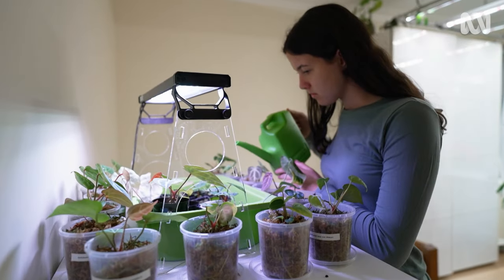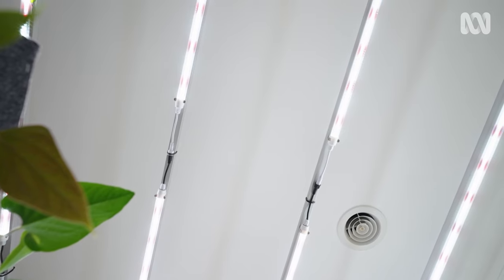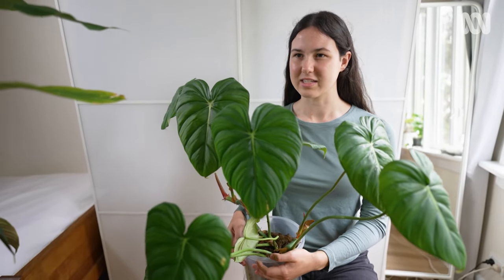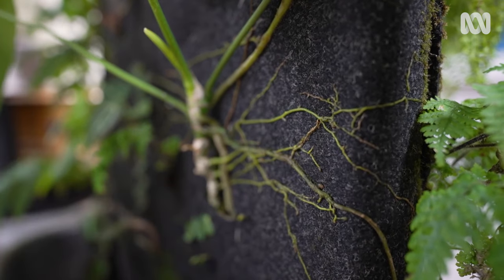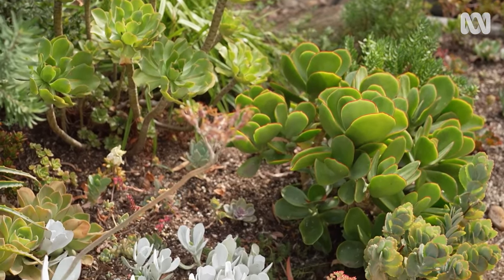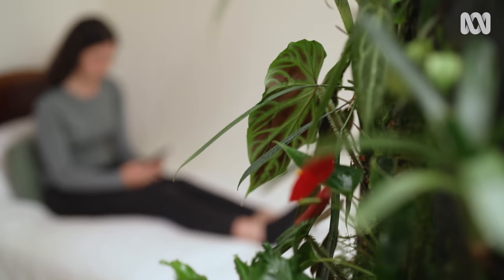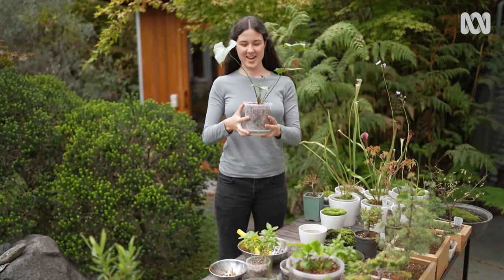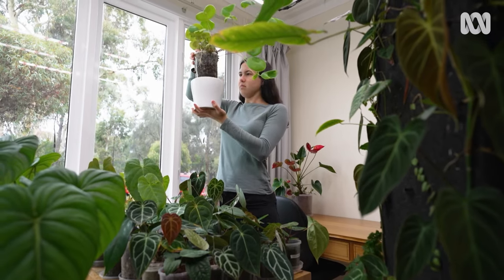A teenager's impressive indoor plant collection | My Garden Path | Gardening Australia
We met Elisabeth when we visited her horticulture class at Footscray High School. Her love of plants continues at home, where she has an impressive collection of indoor plants.
At just 16 she already has about 150 plants in her room at home in Melbourne’s inner west. Elisabeth particularly loves anthuriums or flamingo plants.

For optimum plant growth she has installed full-spectrum grow lights. She also keeps her room at 80% humidity, ”which can get a little bit much,” she admits.

Elisabeth buys plants from collectors interstate and does a lot of propagation.

One is Philodendron ‘Dean McDowell’, which she points out has extra-floral nectaries that produce necta; in the wild this farmed by ants which, in turn, guard the plant, forming a mutually beneficial relationship.

A favourite plant is Anthurium warocqueenum, which has long, velvety leaves. She ordered this plant from Far North Queensland and it inspired her to create a vertical garden, because it need humidity and something to climb on.

The garden was built out of an old laundry sink and a piece of PVC foam board covered in two layers of horticultural felt; the plant roots sit between the two layers with no actual substrate. The roots attach to the felt, which absorbs liquid fertiliser from the sink and so provides all the nutrients the plants need to grow. The sink can be wheeled out to hose down and eliminate any mineral buildup.

Elisabeth was encouraged by her parents to join local planting days as a small child and grew to love colourful flowers and succulents as she got older.

A birthday gift of a Monstera deliciosa one year kick-started her collecting bug.

She now has a spreadsheet of all the plants she has, which has helped her learn the scientific names and work out what she wants to collect.

Elisabeth shows how she repots an anthurium she has propagated, first soaking it for a few hours in liquid fertiliser to reduce transplant shock, then removing any old substrate from the roots. She then put the rootball in a pot and gently backfills with growing mixture.

Her preferred substrate is a mix of LECA (lightweight expanded clay aggregate) and mineral blend designed for succulents - this reduces the risk of mould and ensures there’s no fungus gnats, which can live in potting mix. She sterilises the mix before using it; this can be done with boiling water, steam or in the microwave.

Filmed on Boon Wurrung & Bunurong Country in Newport, Vic